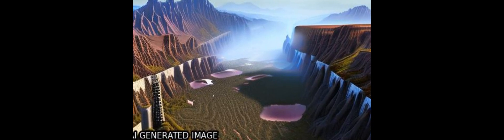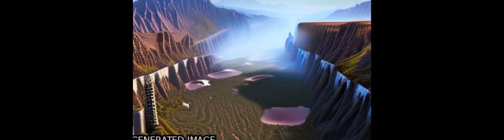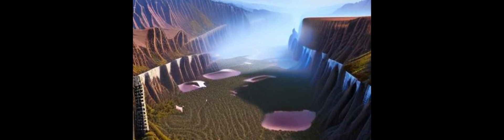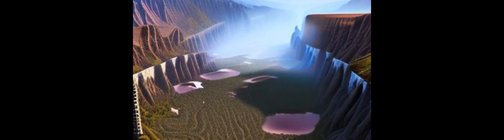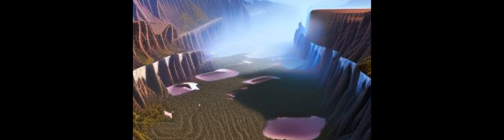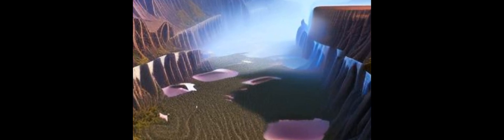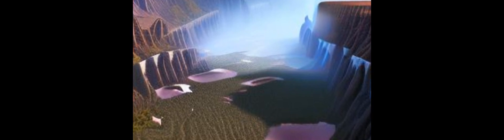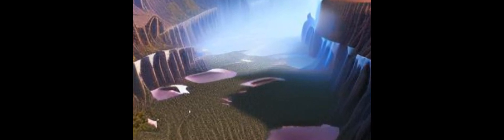Terrain and Radiation Mapping in Post-Disaster Environments Using an Autonomous Helic... | RTCL.TV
### Keywords ###

### Article Attribution ###
Title: Terrain and Radiation Mapping in Post-Disaster Environments Using an Autonomous Helicopter
Authors: Kevin Kochersberger, Bryan Krawiec ,and Jerry Towler
Publisher: MDPI AG
DOI: 10.3390/rs4071995

### Video Timestamps ###
0:00:00 - Summary
0:01:25 - Title
0:01:30 - Outro
0:01:35 - End